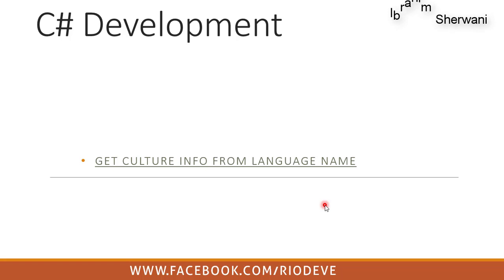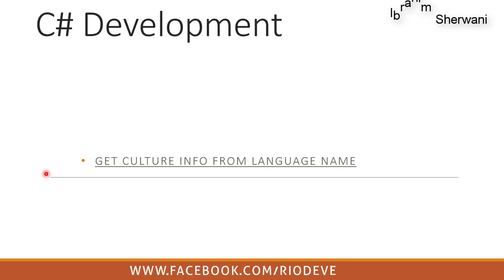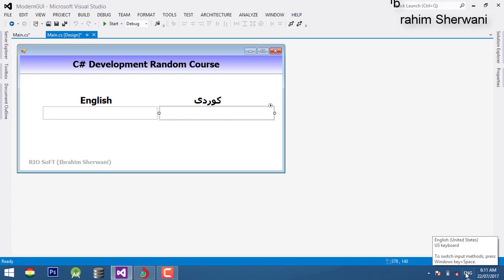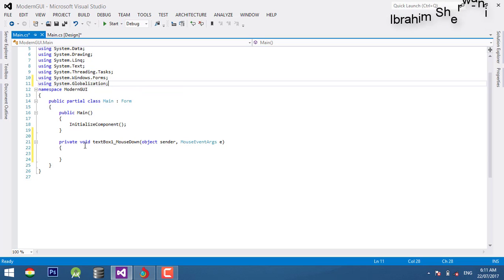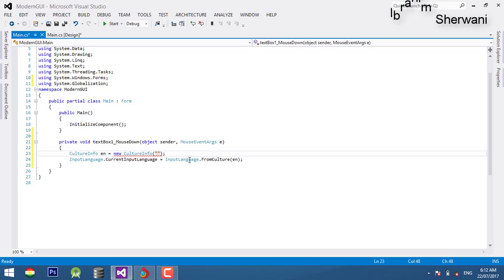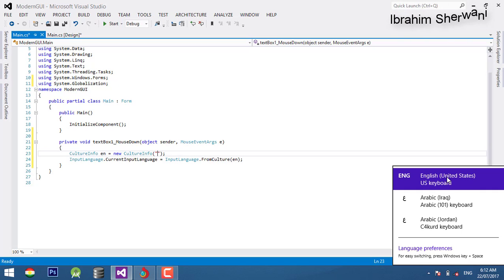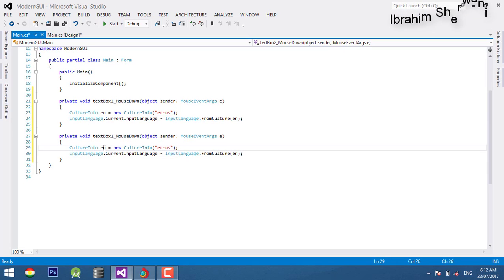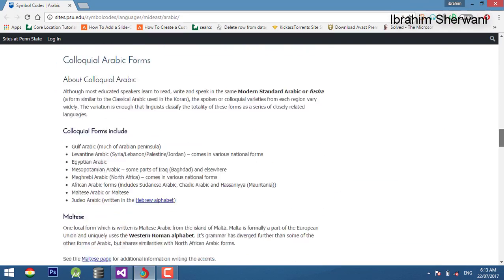C# How to change the Keyboard language in TextBox Mouse Click Automatically -Kurdish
Source Code :
 CultureInfo ku = new CultureInfo("ar-jo");
            InputLanguage.CurrentInputLanguage = InputLanguage.FromCulture(ku);
Ibrahim SHerwani
Developer at :
Desktop Application
Web Developer
iOS Programming
Android Programming